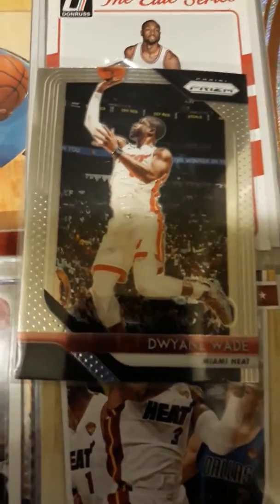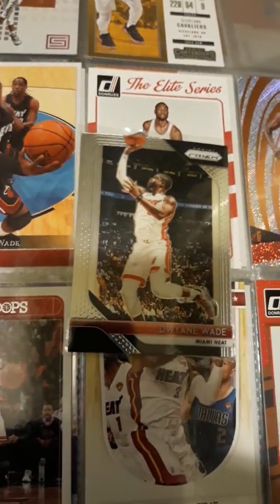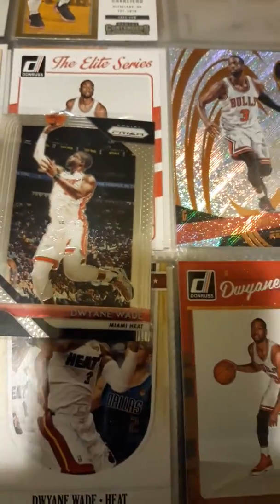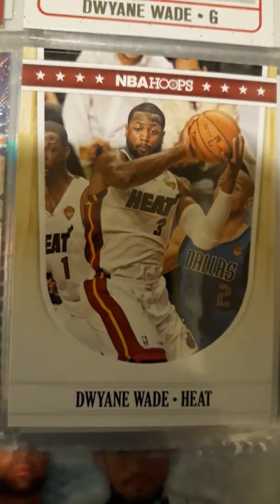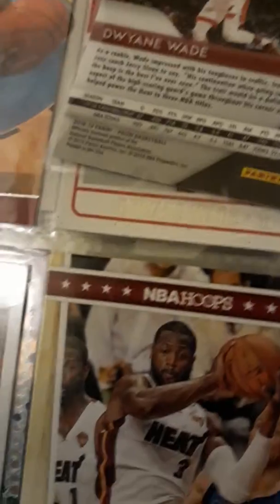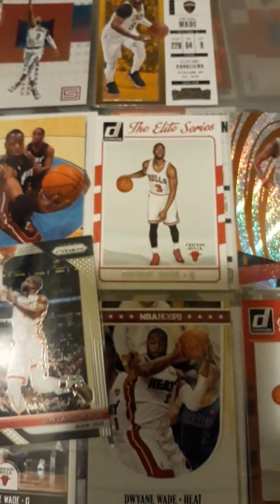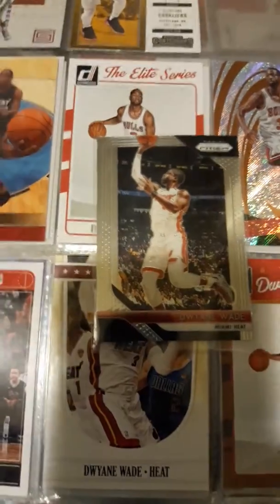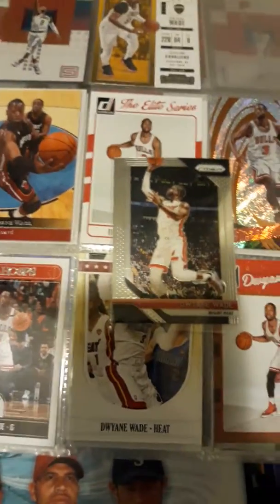D-Wade Records Triple-Double in Final Career Game D-Wade Card Collection